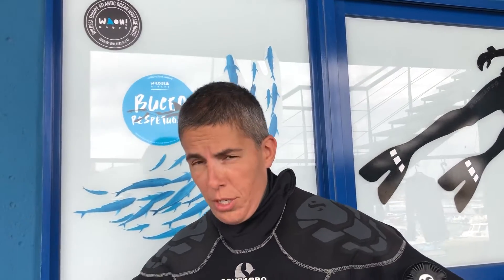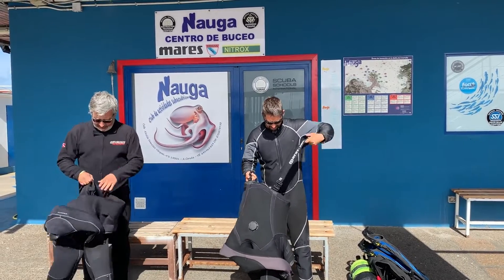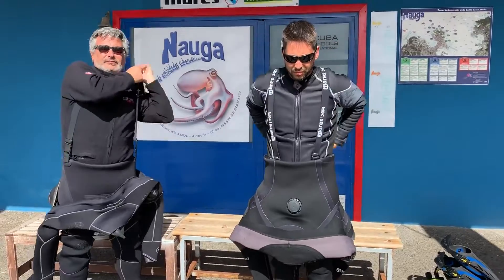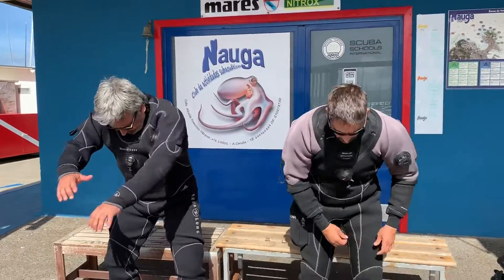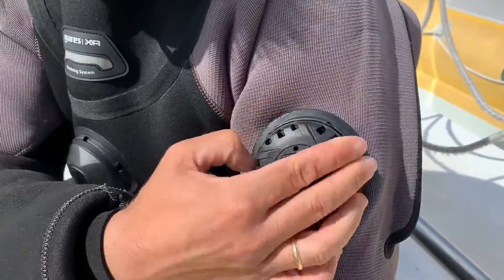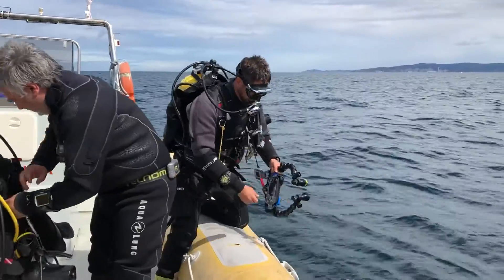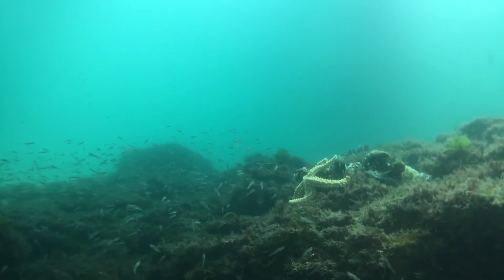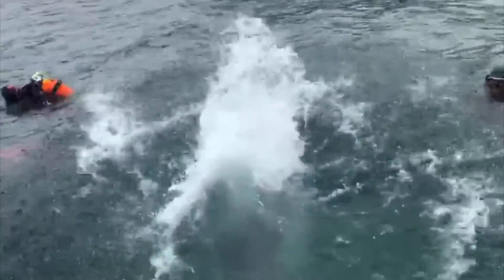Learn to dive with a dry suit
Afraid of diving in cold water? Never dived in a dry suit before? This video explains everything you need to know to start diving with a  dry suit, so that you can discover and enjoy the beautiful coasts of Europe.
The WILDSEA Atlantic Ocean Heritage (WAOH!) Route is a discovery journey along the best diving destinations in Europe's Atlantic coastline. Find diving and other coastal eco-tourism activities